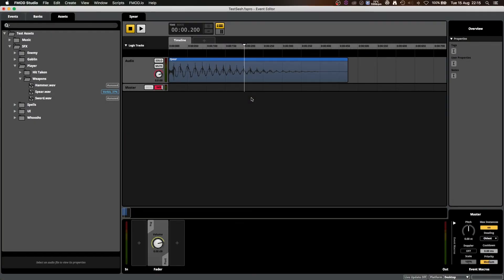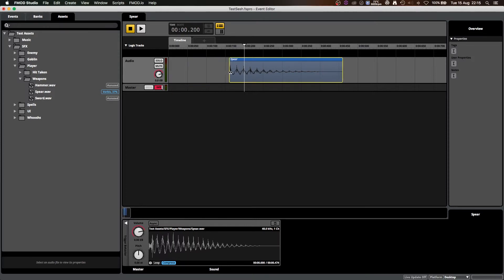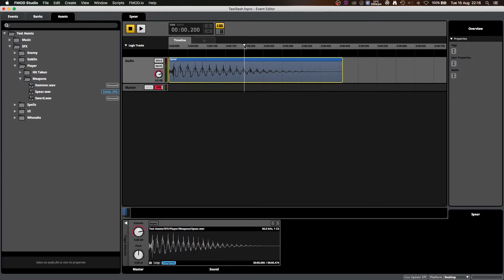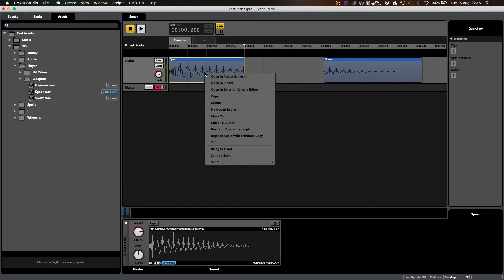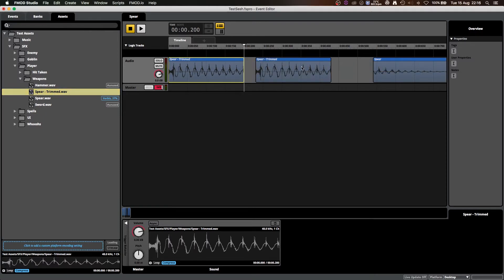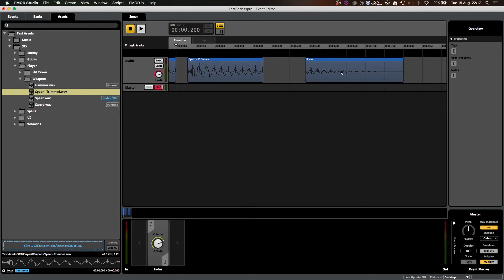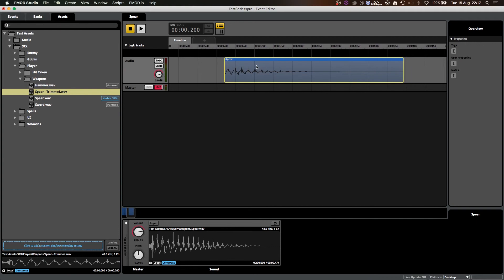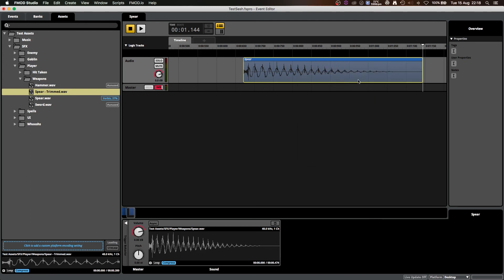FMOD Tutorial #8 - Editing Audio Clips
In this video I describe how to edit audio clips within events in FMOD.